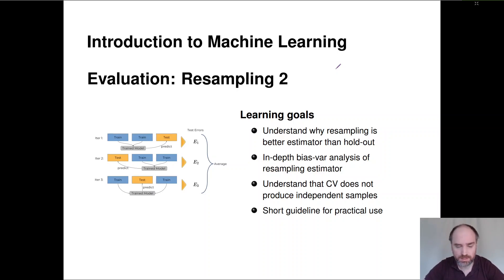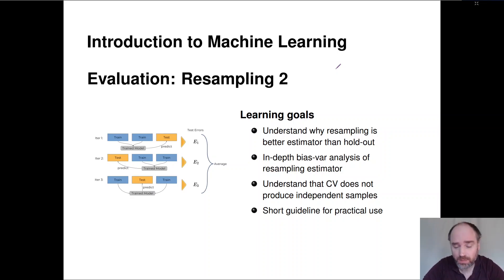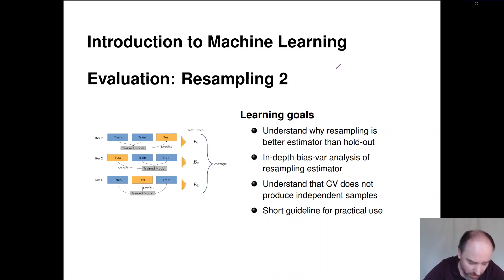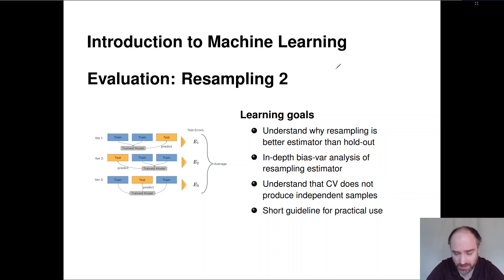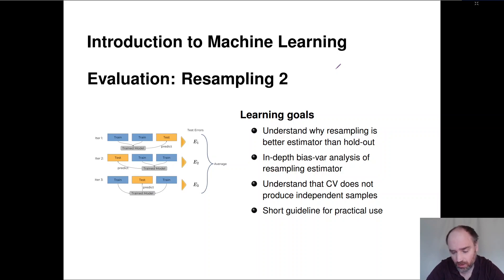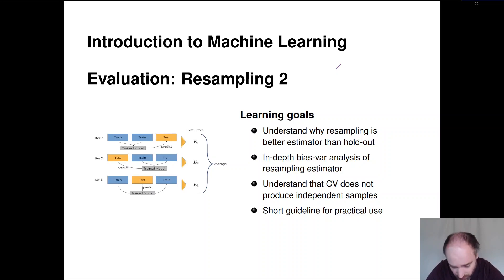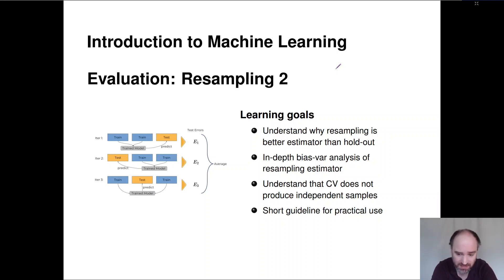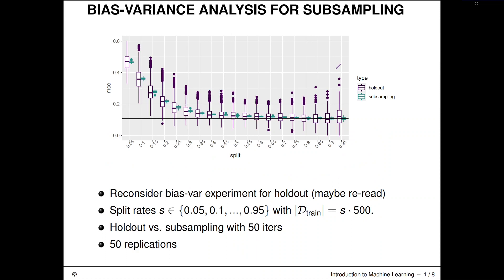I2ML - Evaluation - Resampling II